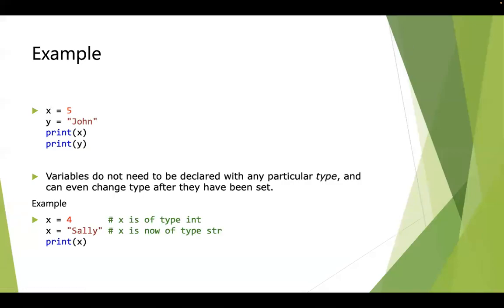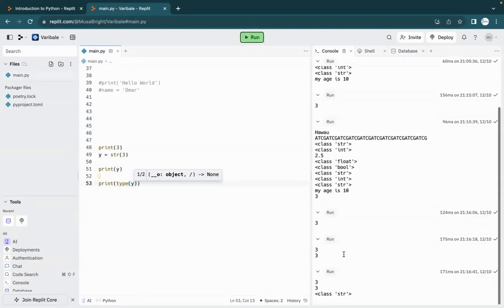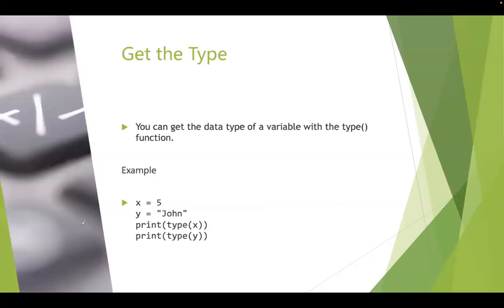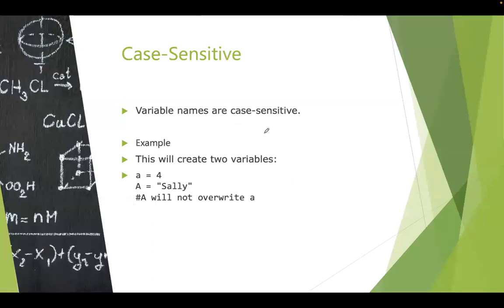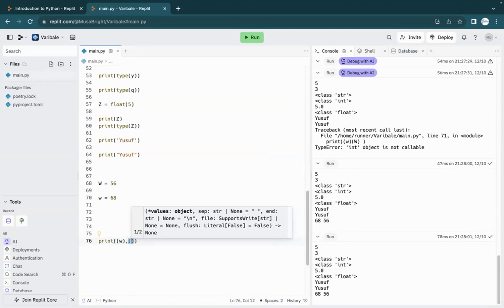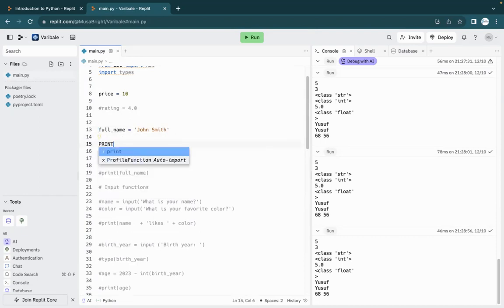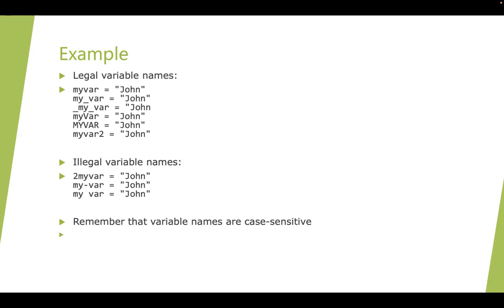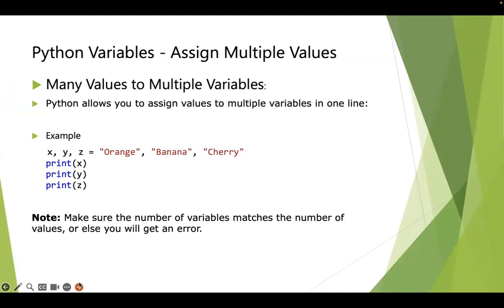Python Coding for beginners 6